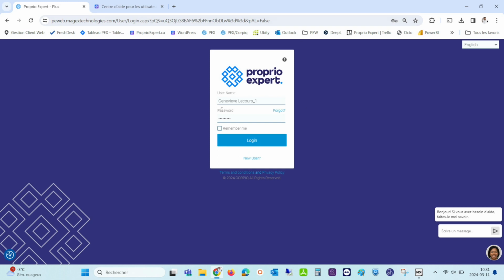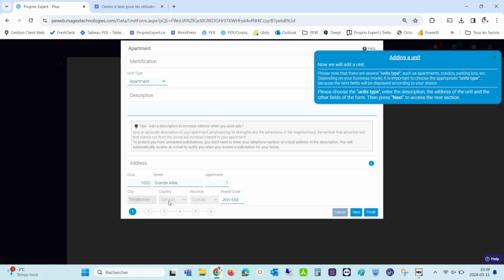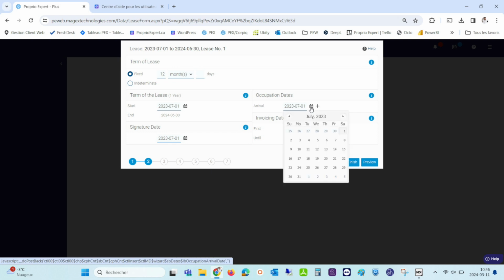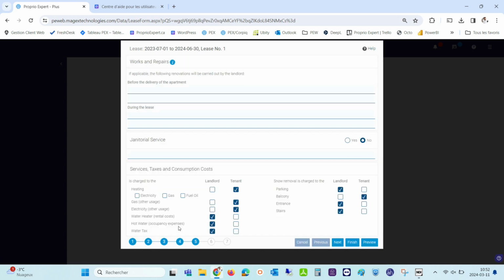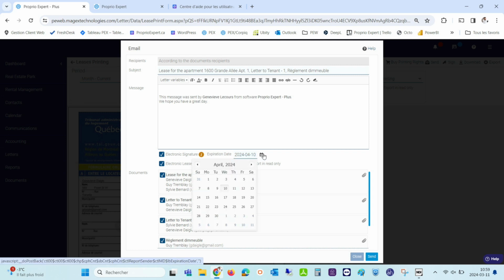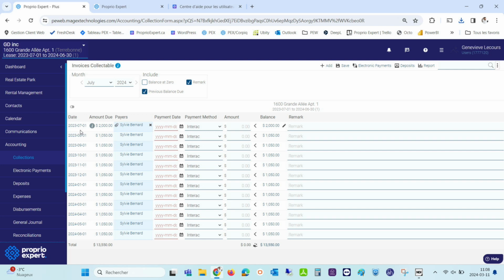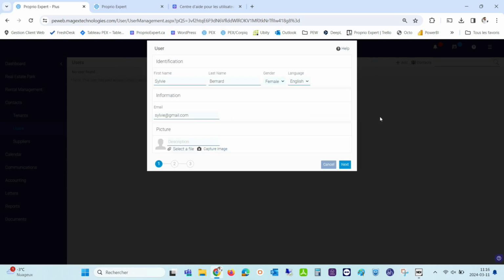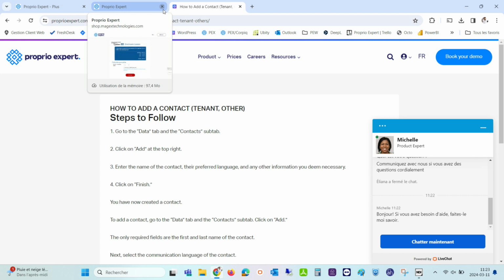| Training | Getting started with Proprio Expert